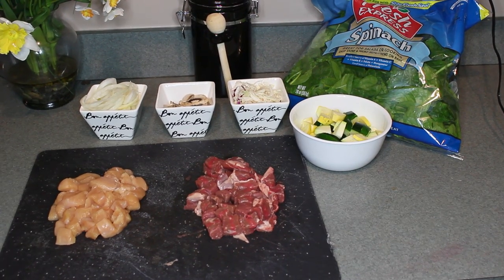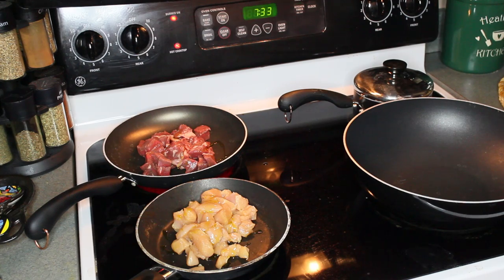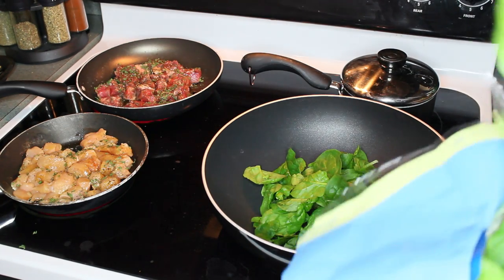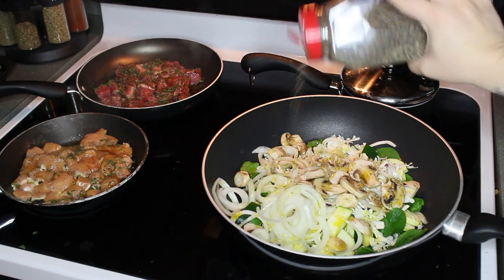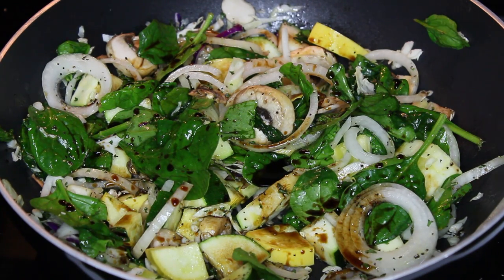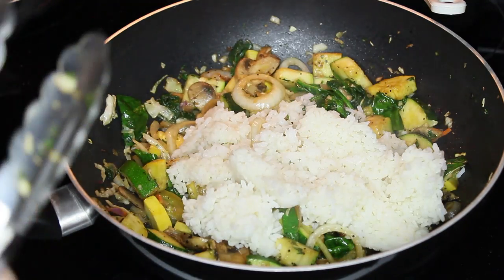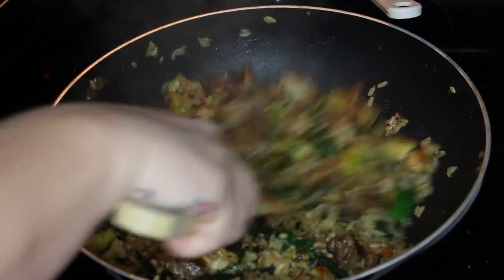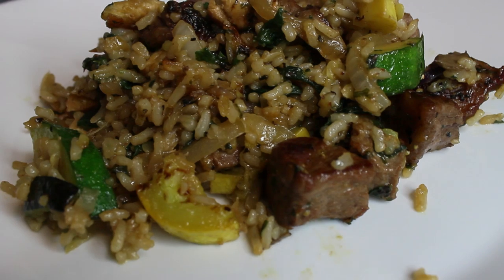Recipe: Homemade HEALTHY Japanese Dish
Information is all below. Question? Be sure to check the bottom bar first! :)

If you recreate one of my looks or have a question, be sure to use my hashtag Purplekisses1110 so I can see it & give you a shoutout! :)

FAQ!
•Camera Used for filming?:
Canon t3i
•Editing Software?:
iMovie / Final Cut Pro
•Lighting?:
Dimming Diva Ring/ Natural Lighting
•Where I get my music?:
I download a lot of instrumental/cover songs- non copyrighted.
Youtube also provides songs you can use.

**This video was not sponsered!**
All of my opinions are my own. If there is ever a product that does not work well, i will be sure to be the first one to tell you! Honestly! If you have any holy grail products that you love- please share! I am always wiling to try new products! :)